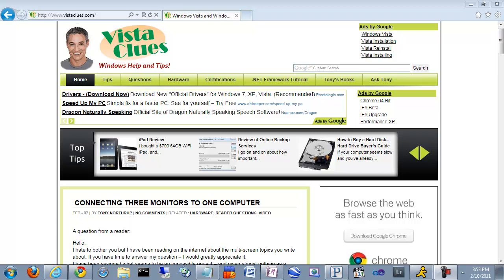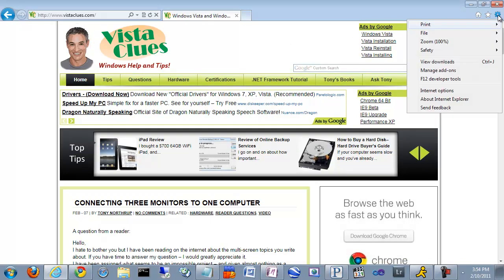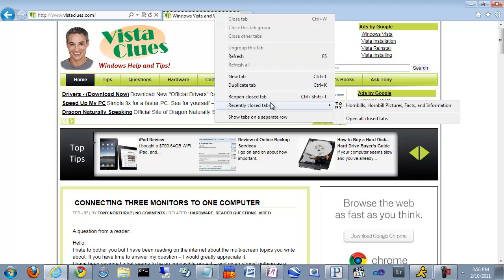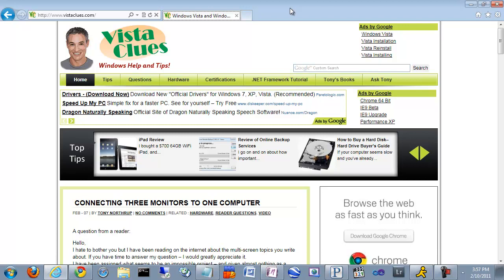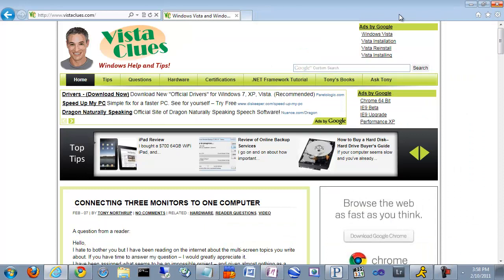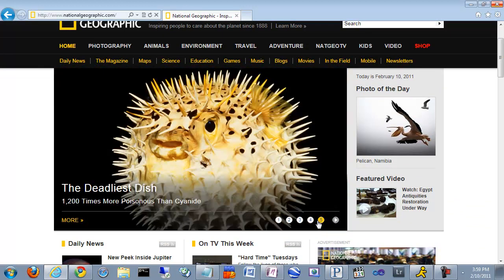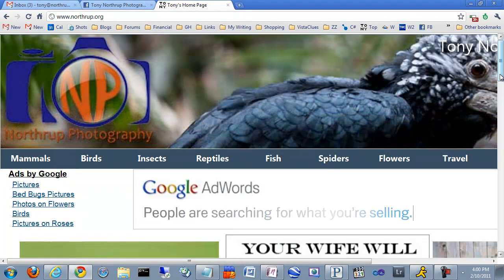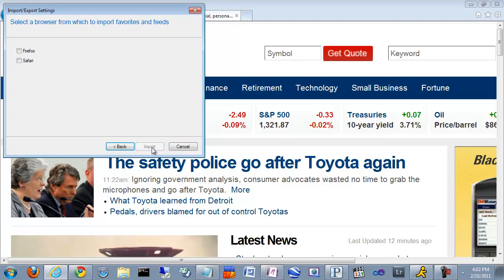Internet Explorer 9 RC (Release Candidate) Review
With a comparison to Google Chrome.